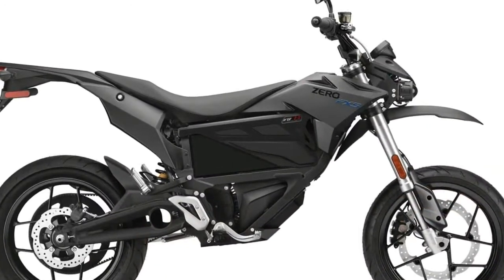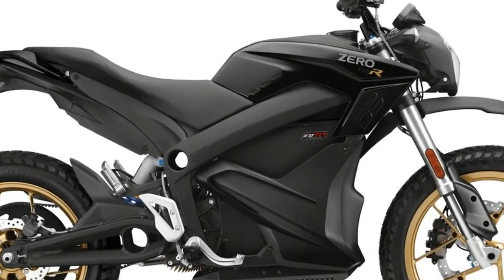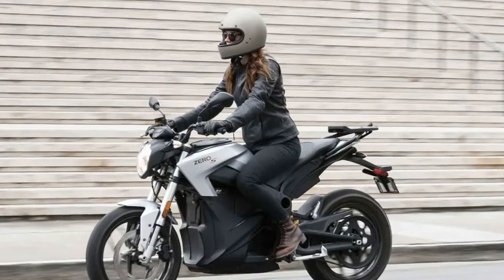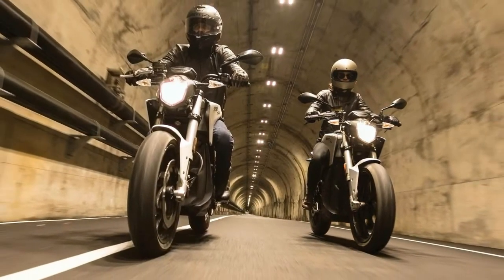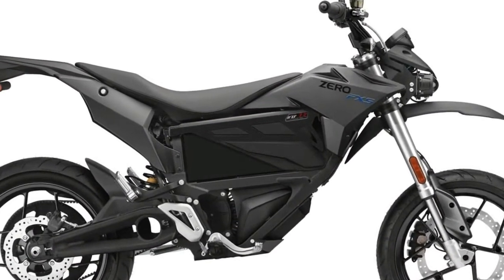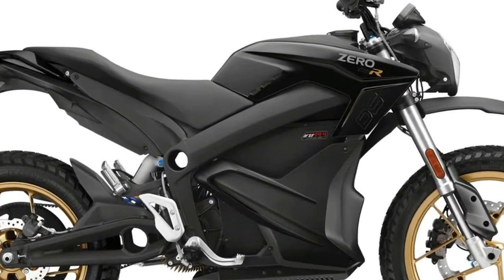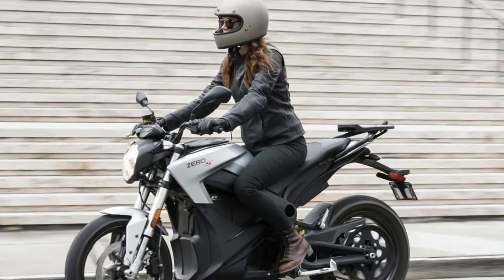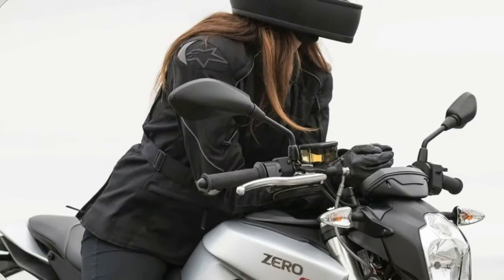WOW AMAZING!!!2018 Zero S ZF7 2 First Look Review Price & Spec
WOW AMAZING!!!2018 Zero S ZF7 2 First Look Review Price & Spec - There are three basic models of 2018 Zero motorcycles. You can choose from the upright sporty S, the dual-sport DS, and the supermoto-style FX models. Each of those three models has an upgraded version—the SR, DSR, and FXS—along with different battery options (16 versions, in all). The SR and DSR get the new high-performance ZF14.4 battery, while the FX and FXS retain the option of the low-weight, shorter-range ZF3.6 battery.

██████ GET DAILY UPDATES! NOW! ██████